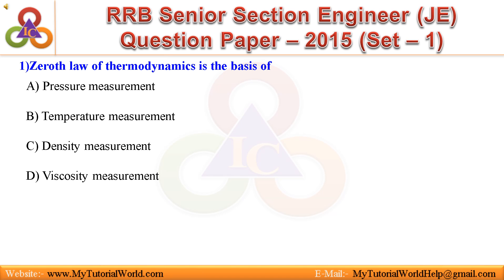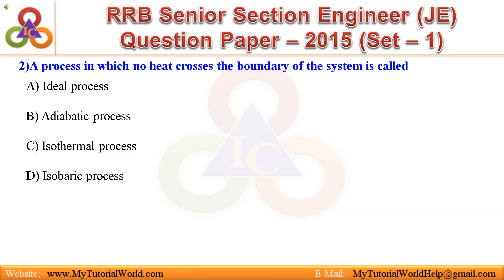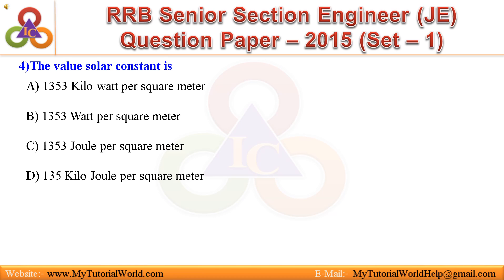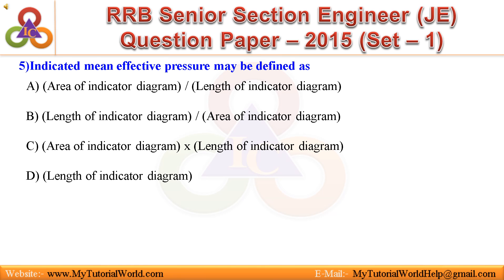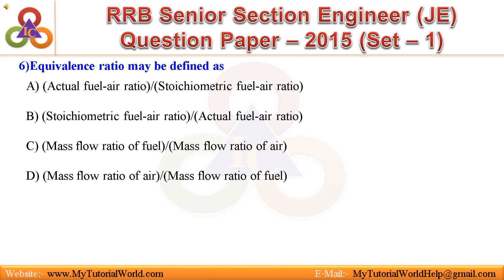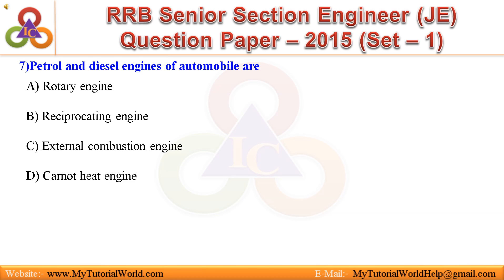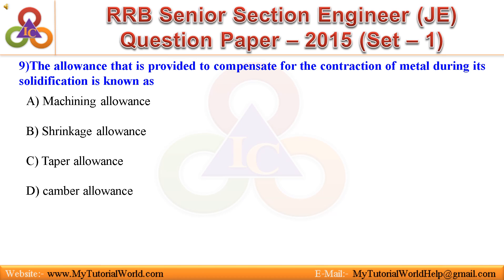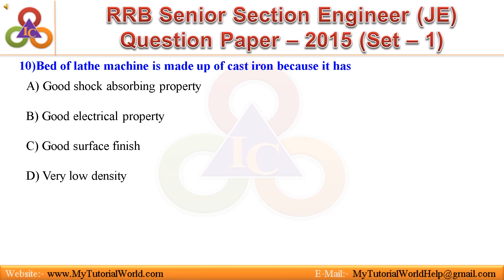RRB SSE Question Paper 2015 Set-1 Part_1_of_14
RB SSE Question Papers for  Aspirants who have applied or applying for the Senior Section Engineer posts.

This video is helpful for RRB SSE exam preparation for SSE Mechanical, RRRB SSE Electrical, RRB SSE Civil engineering branches.

RRB SSE Previous Papers are available here. Download the RRB SSE Previous Papers in PDF Format. Candidates seeking for Railway Recruitment Board Engineer Old Question Papers can get the direct links here